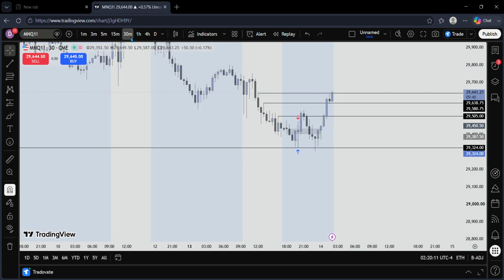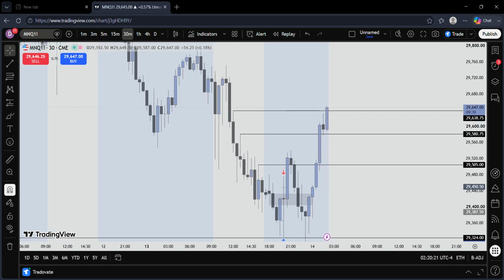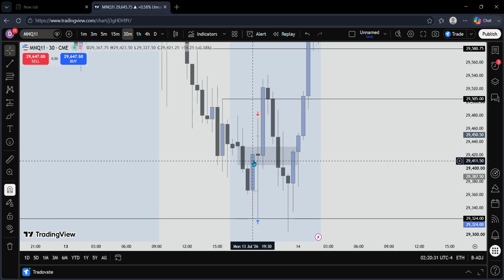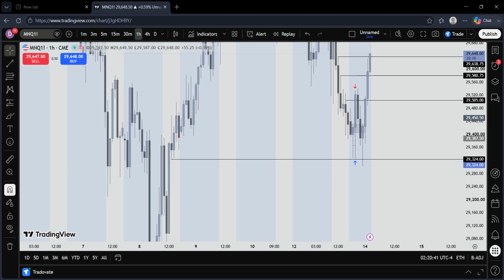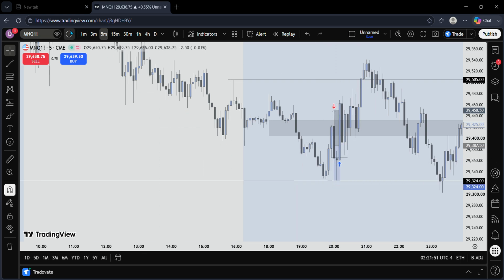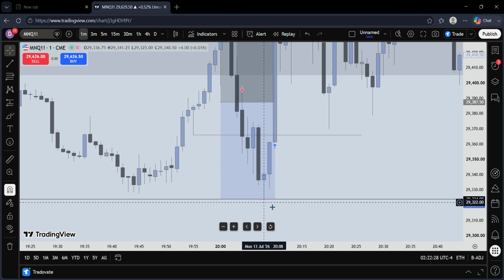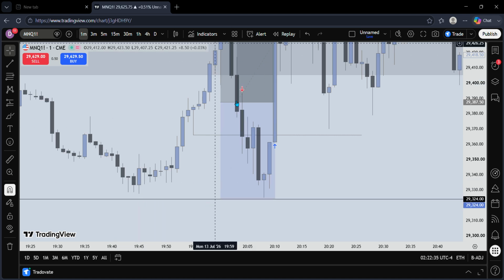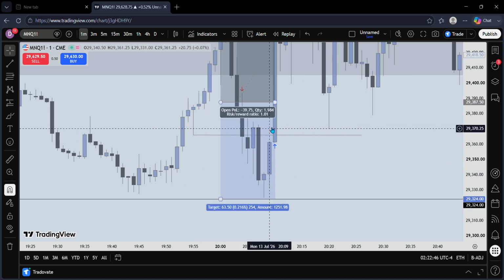Trade Recap 7/13/2026